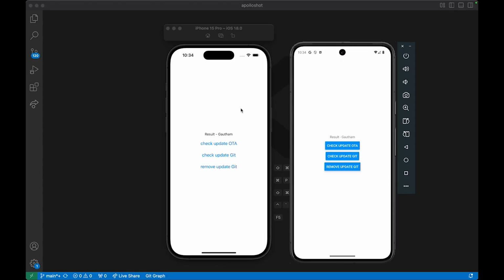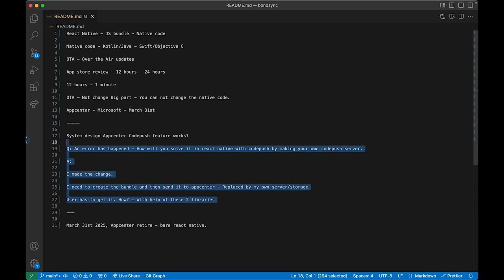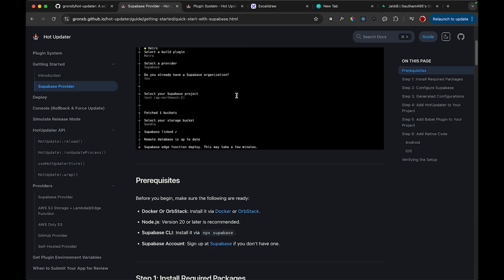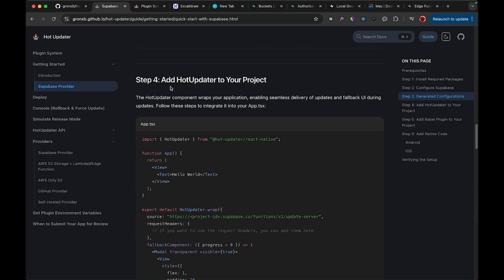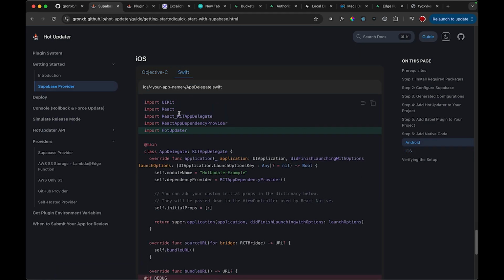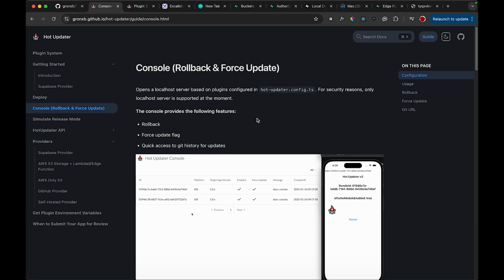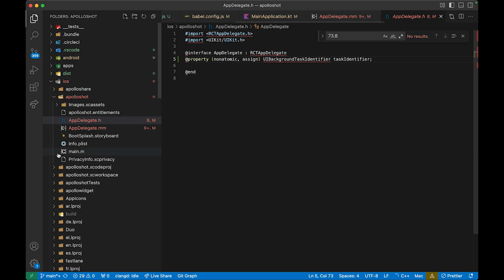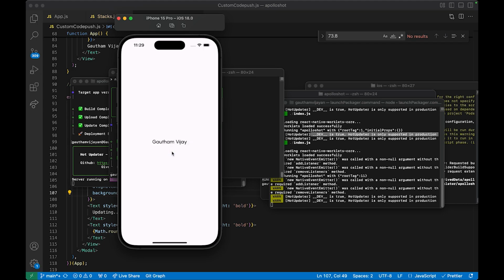Custom Codepush integration in React Native with hot-updater & Migrate from Appcenter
00:00 – Intro: React Native Hot Updater with Supabase
01:11 – Why App Center Shutdown Demands a Code Push Replacement
03:01 – System Design: React Native vs Native Code and JS Bundle
06:12 – How Code Push Fixes Critical JS Bugs in Production
09:35 – Overview of Hot Updater Flow: Fix, Bundle, Upload, Update
12:00 – Install & Configure Hot Updater with Supabase
17:10 – Linking Supabase Project & Bucket Setup
23:07 – App Integration: Higher Order Component & Source Setup
26:36 – Automatic Update Flow Explained
28:52 – Securing Requests with Custom Headers
29:33 – Babel Plugin and Native Android Integration
31:57 – iOS Integration: Objective-C vs Swift Setup
33:27 – Deploying OTA Updates with Versioning
38:09 – Console Dashboard Overview & Force Update Toggle
40:34 – Deploying iOS Bundle & Table Row Verification
43:37 – Realtime Dashboard Editing & Metadata Updates
45:09 – Git Integration & Commit Metadata (Optional)
47:21 – Final Testing: iOS & Android Release Mode Validation
51:19 – Config: Reload on Force Update & Production Checks
53:43 – Final Validation: End-to-End Code Push Flow Works
55:51 – Conclusion: Full App Center Alternative with CMS Achieved

Many React Native developers rely on AppCenter for CodePush, but what if you need full control over your over-the-air (OTA) updates? In this video, I’ll walk you through how to set up a custom CodePush integration using a self-hosted hot-updater and migrate away from AppCenter.

Topics Covered:
Why move away from AppCenter for CodePush?
Setting up a custom hot-updater for React Native OTA updates
Hosting updates on your own infrastructure (S3, Firebase, or other CDNs)
Automating deployments with a custom backend
Handling rollbacks and versioning
Security considerations for self-hosted OTA updates
Performance optimizations for fast updates
React Native developers looking for a self-hosted CodePush alternative
Teams migrating from AppCenter CodePush to a custom solution
Anyone wanting full control over OTA updates in React Native
This guide includes detailed code walkthroughs and real-world deployment strategies to help you make the transition smoothly.

💬 Have questions or need more details? Drop them in the comments.